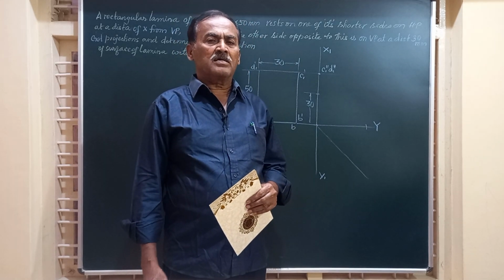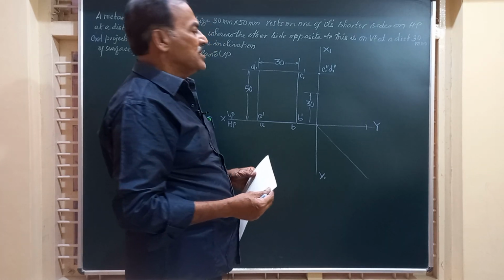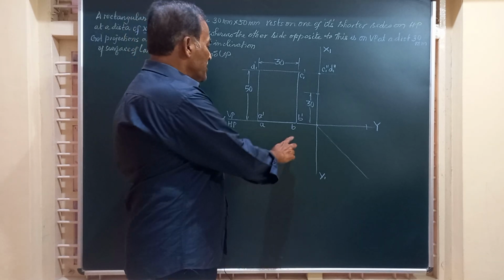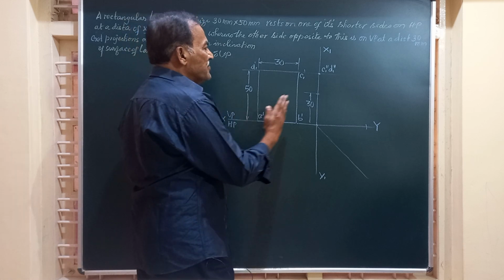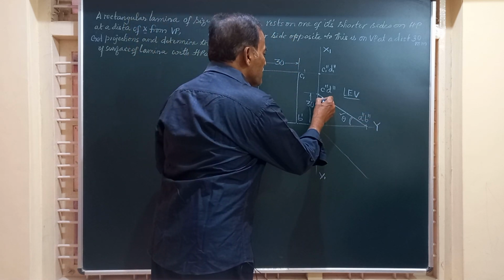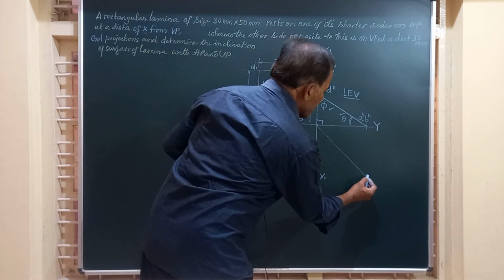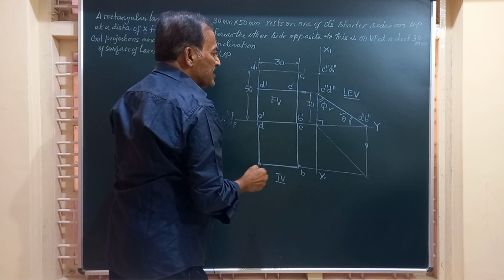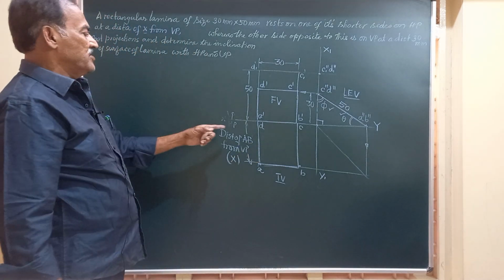Projections of a Rectangular lamina/ Engineering Drawing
In this video we learn to draw the projections of a rectangular lamina resting on one of it's shorter edges on HP where as the side opposite to it touches VP at a distsnce of 30 mm from HP